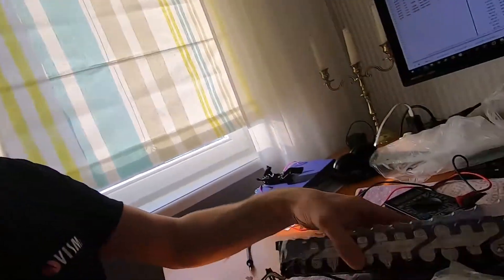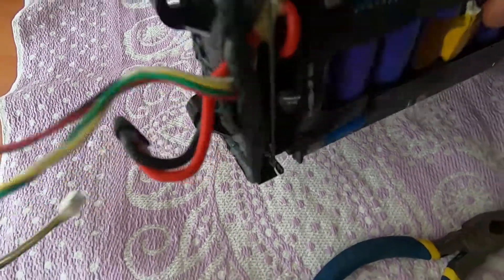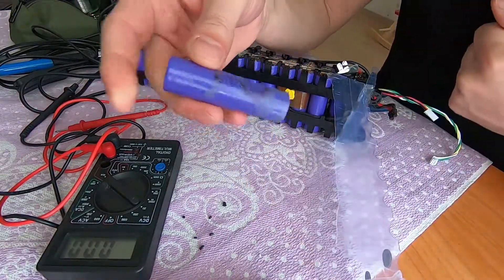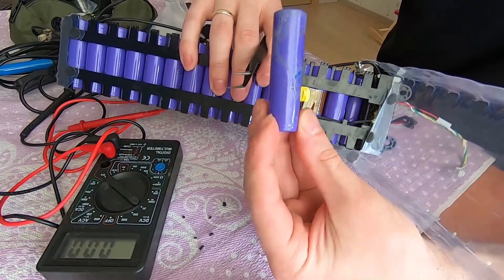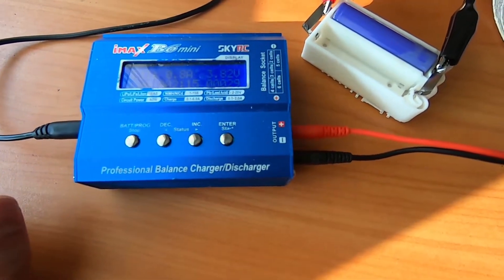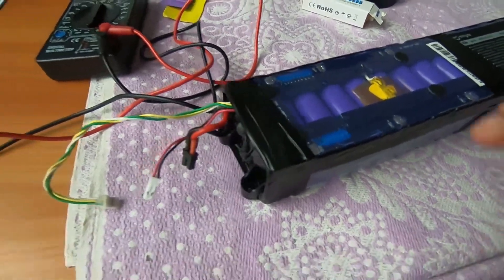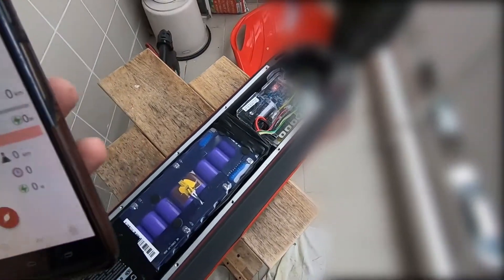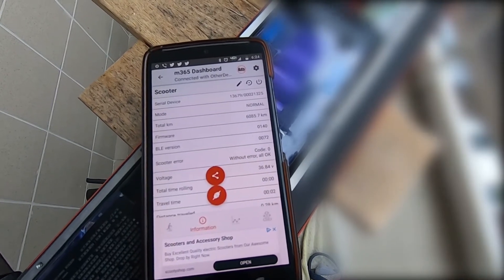Xiaomi m365 battery cell leakage and replacement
After 600+ charging cycles one cell in Xiaomi m365 battery leaked. See how the leaked cell looks like